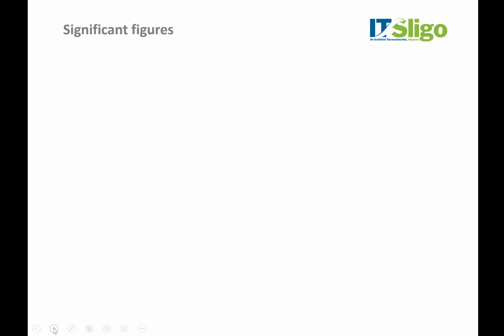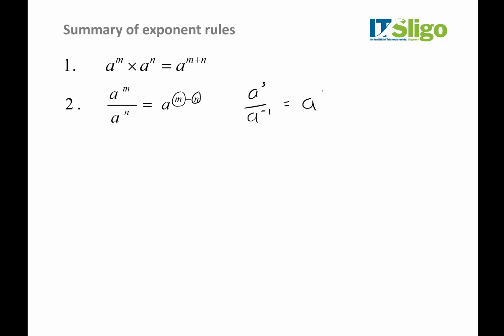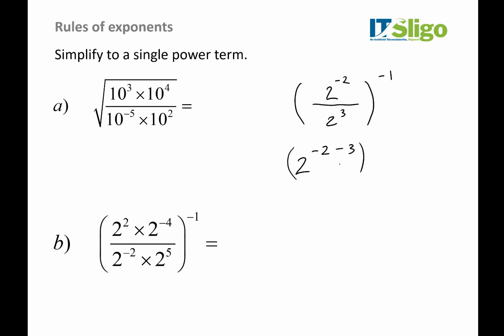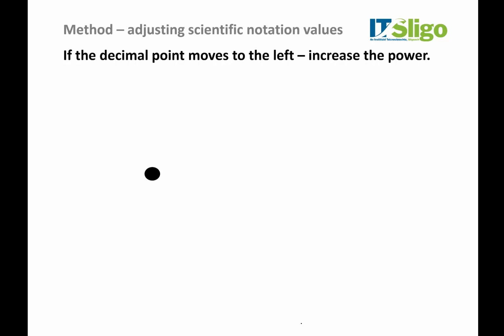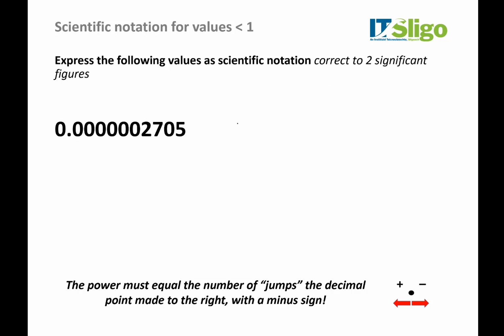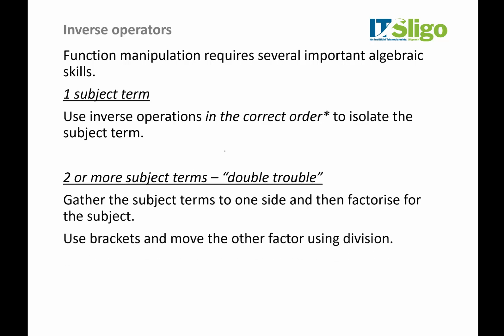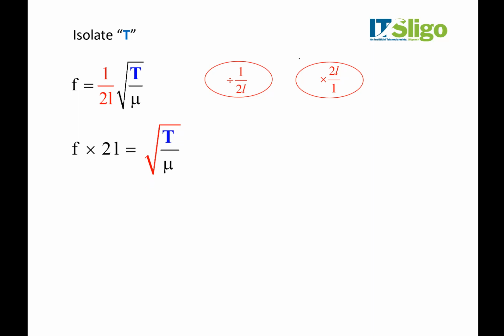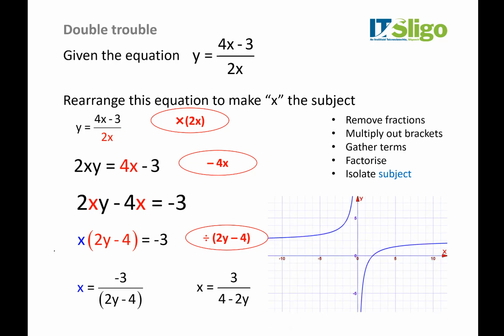M3 Lecture 1 Maths for Science 3 - Review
Reviews the maths skills needed for the Maths 3 module